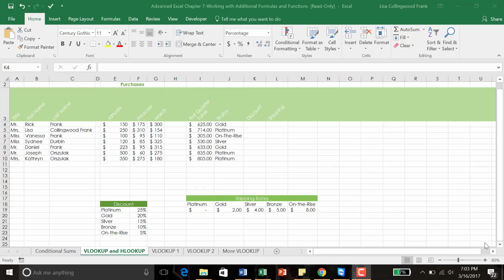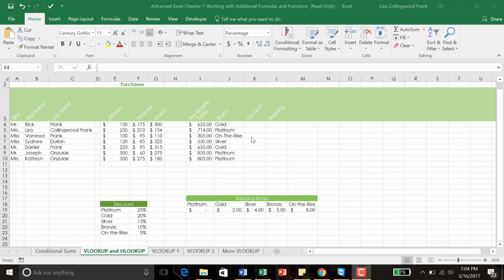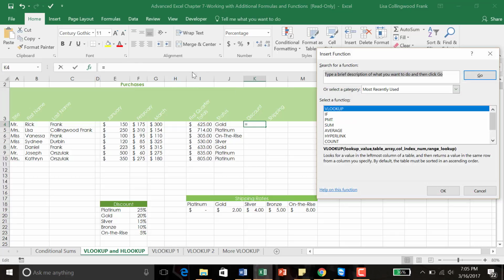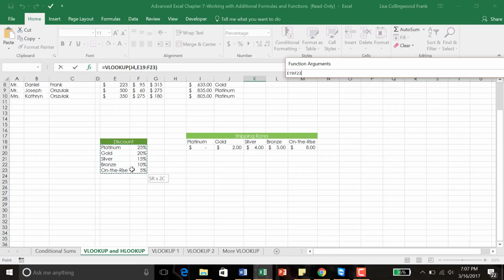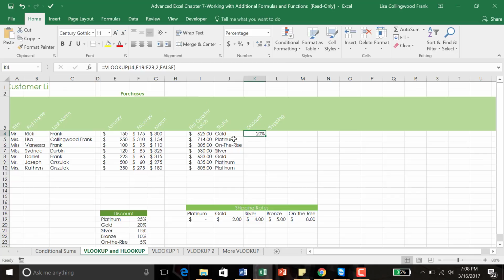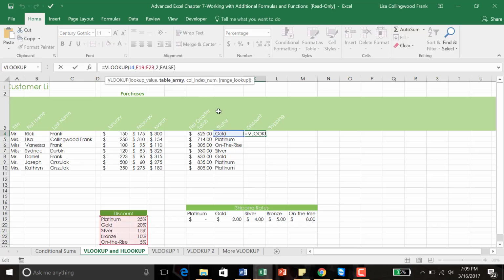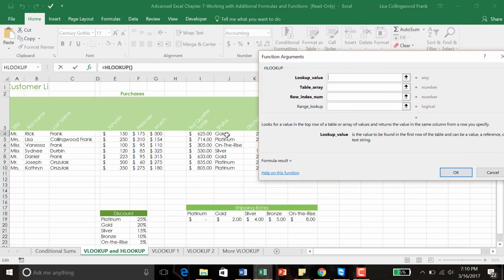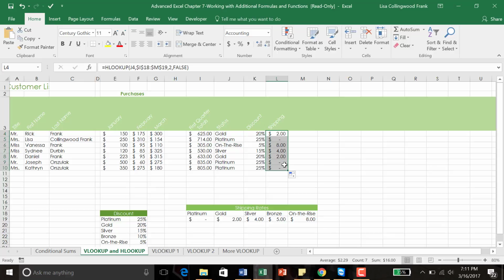VLOOKUP and HLOOKUP